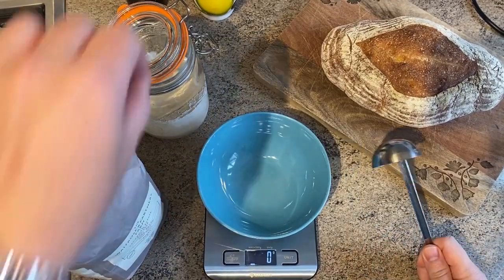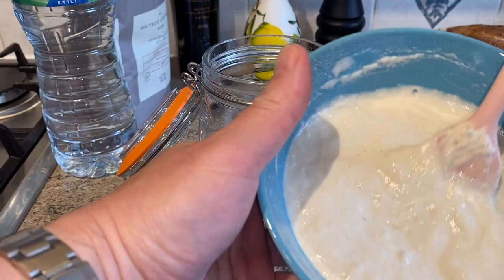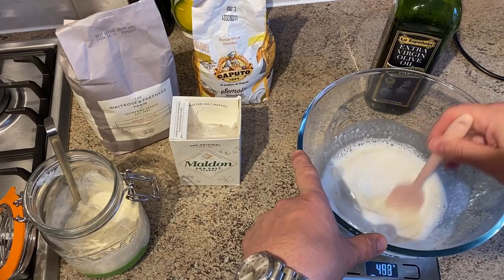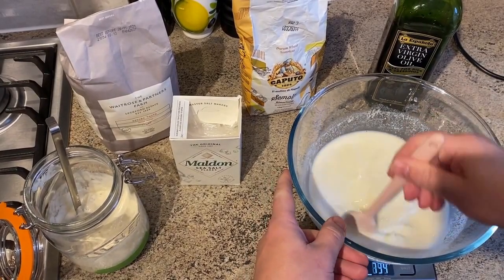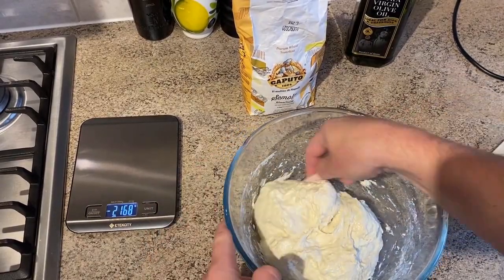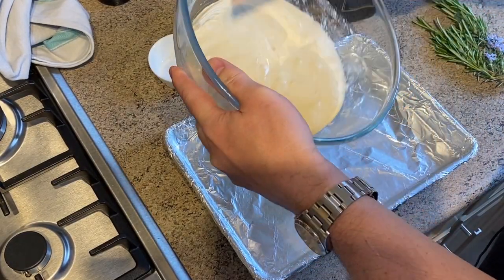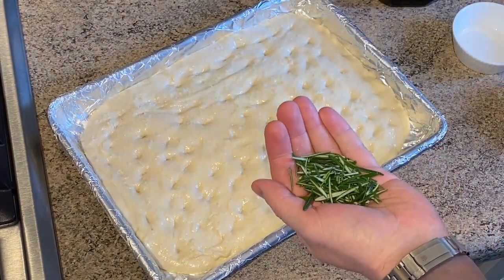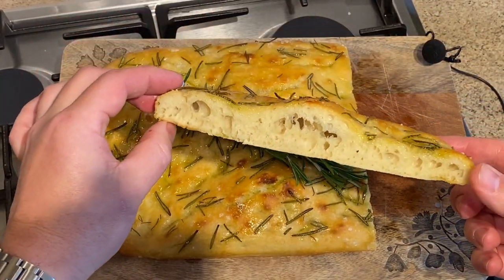Sourdough Rosemary Focaccia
Prep process:
- Place 100gr of active starter in a large bowl (the mother)
- Add 100gr of spring water at room temperature
... mix those two items well.
- Add 150gr of semolina flour to the bowl
... mix well.
- Add 275gr of spring water (room temp.)
... mix well.
- Add 350gr of strong white flour to the bowl
... mix well.
- Add 2 tablespoons of extra virgin olive oil
... mix well until a smooth dough is achieved. Then let rest for 15-20 mins.
Add 12gr of sea salt
... mix well and fold the dough for 4-5 mins by hand or using a strong silicone spatula.
From now on, every 30 minutes, fold the dough for a couple of minutes in its bowl or on a kitchen top and repeat this process 3 times.
After this process let the dough rest for an hour or so and place in the fridge for the night.
First thing in the morning and take the dough out of the fridge and let its temp. reach room temperature.
By late morning, transfer the dough onto a non stick tray - or line one with non-stick foil - and using your finger tips gently spread it across to evenly fill in the tray.
Cover the tray and let the dough rest for a further hour or so.
Finally, using your fingertips (wet them with water to prevent sticking) poke the dough to leave lots of dimples ... then add some rock salt, scatter come rosemary leaves and sprinkle a generous amount of extra virgin olive oil.
Bake at 250C for 25 mins. and once out of the oven let the focaccia rest for 10 mins.
Then sprinkle more extra virgin olive oil ... and enjoy with a selection of cold cuts and cheeses and plenty of wine 🤣😬